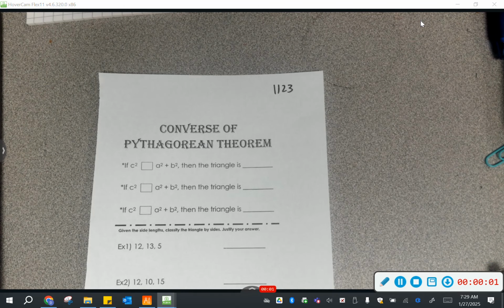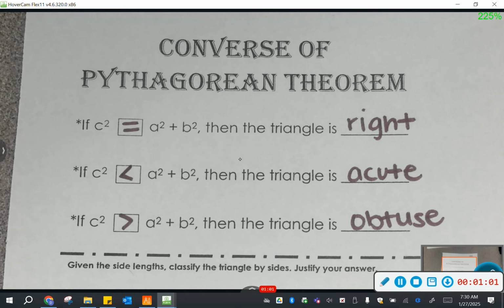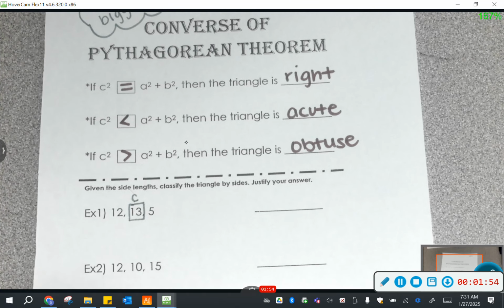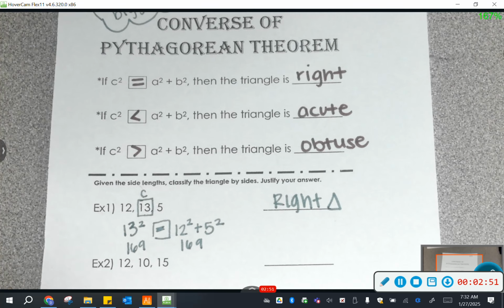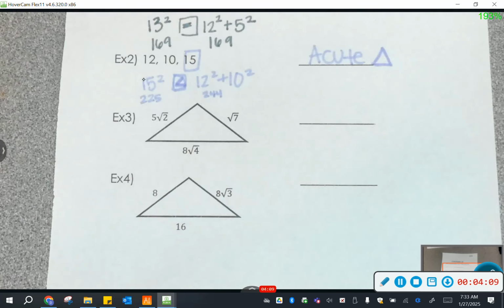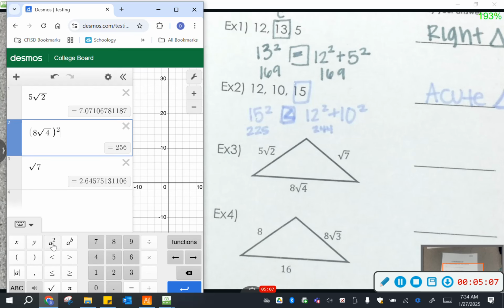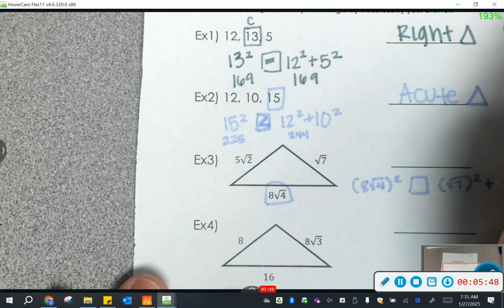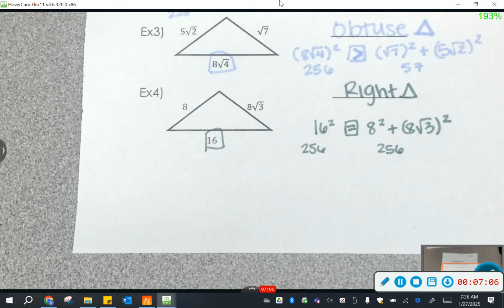Converse of Pythagorean Theorem